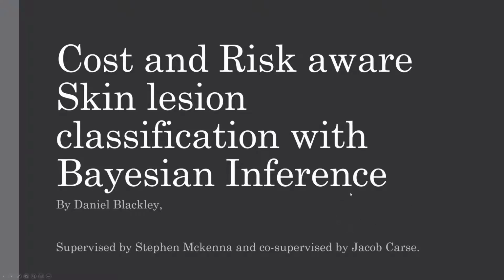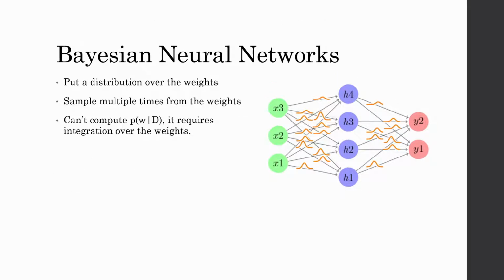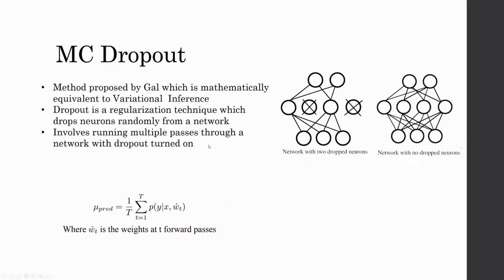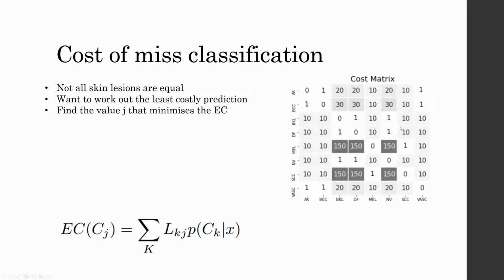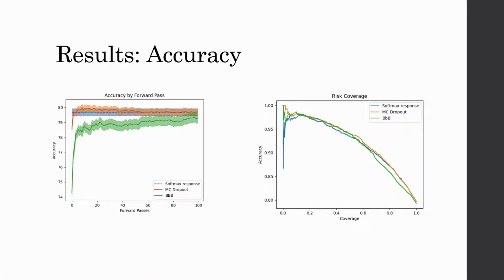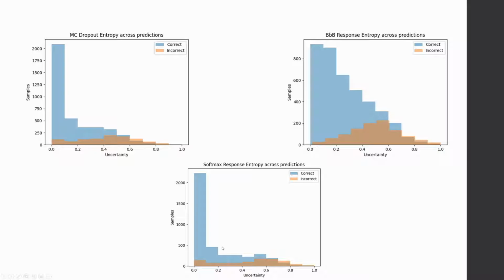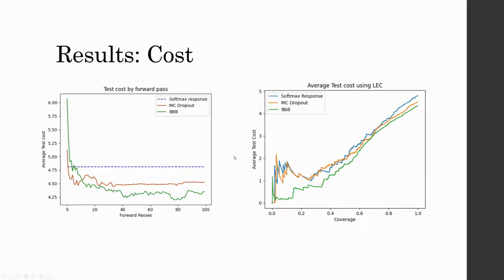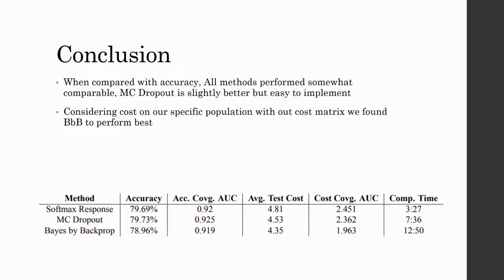Cost and risk aware skin lesion classification with Bayesian Inference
Presentation for my 4th years honours